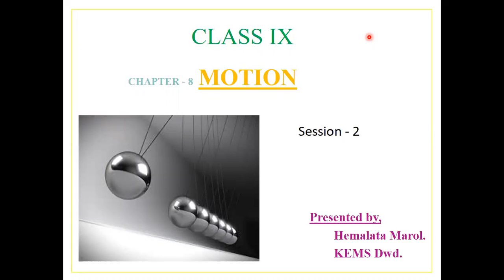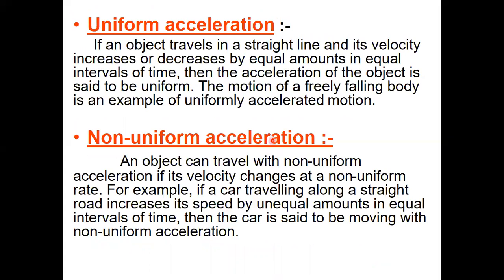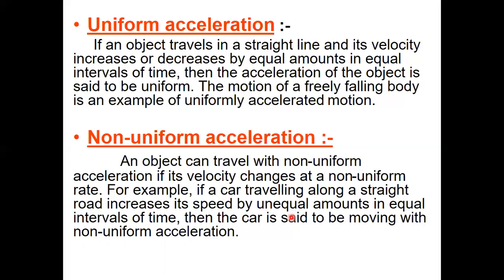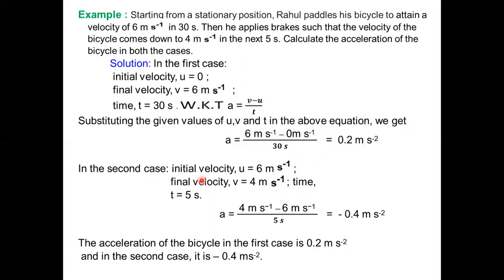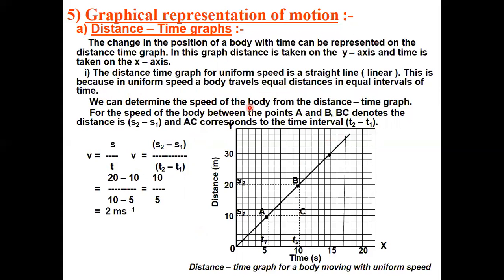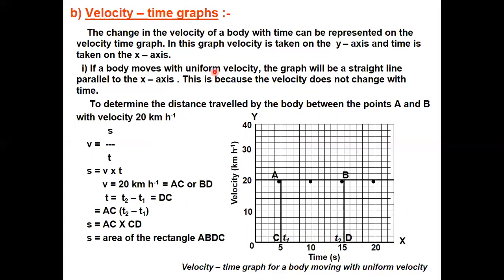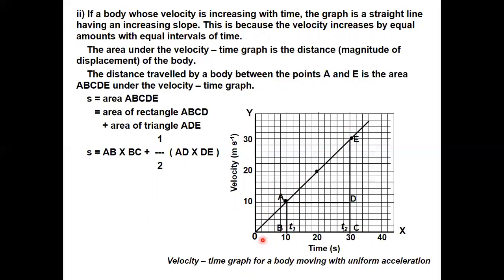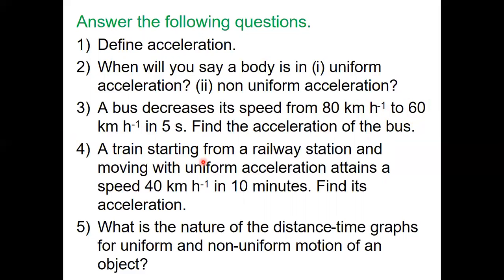9th Session 2